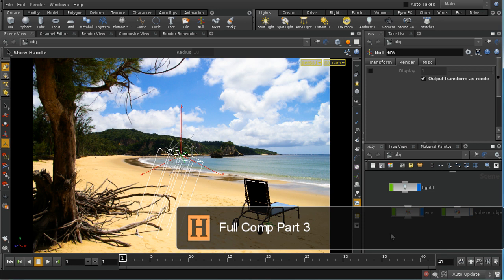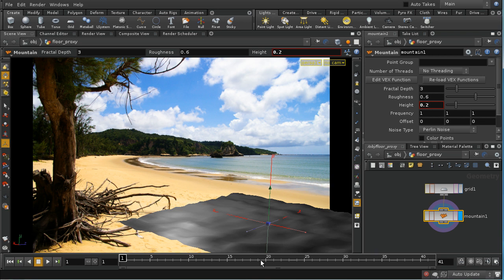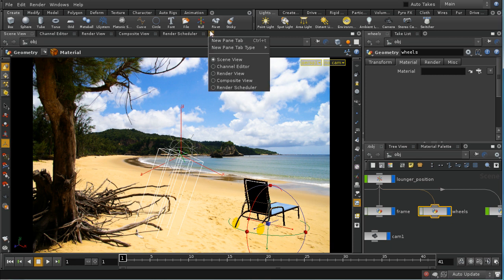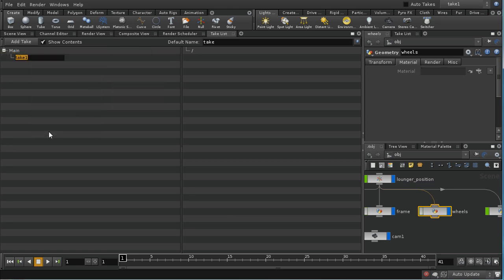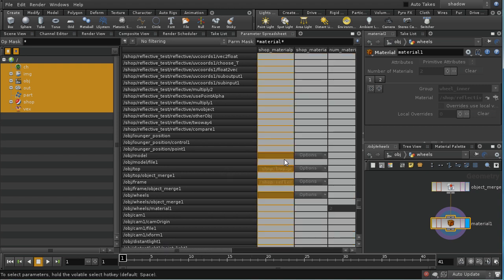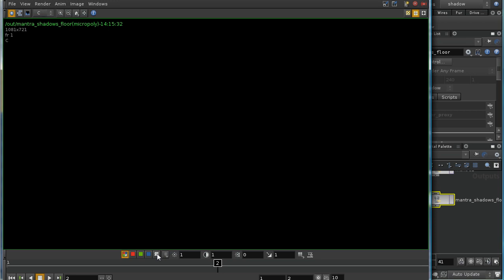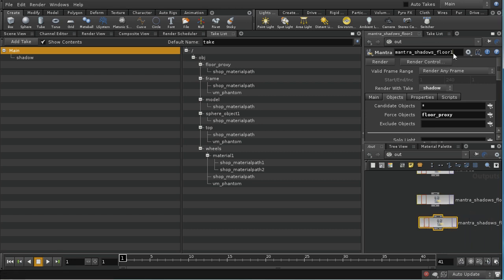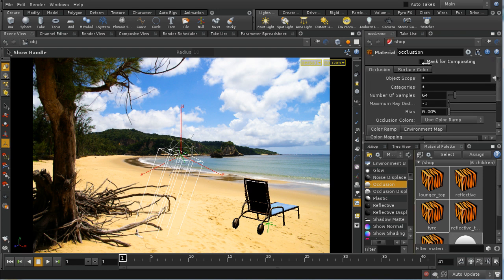Houdini Full Compositing 3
This series looks at a more advanced compositing workflow - compositing a rendered model over a live background plate.
In the third part we look at how to set up the complicated render passes including shadow passes, and ambient occlusion passes. Finally we illustrate a problem in mantra renders that can result in compositing errors.